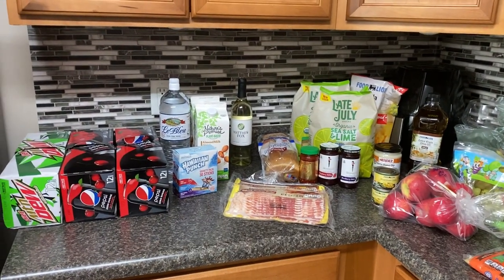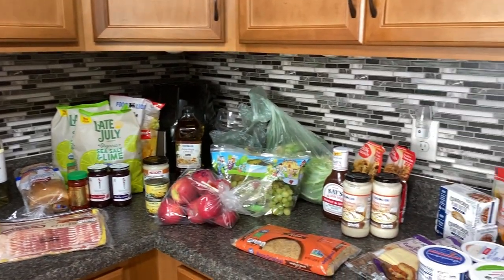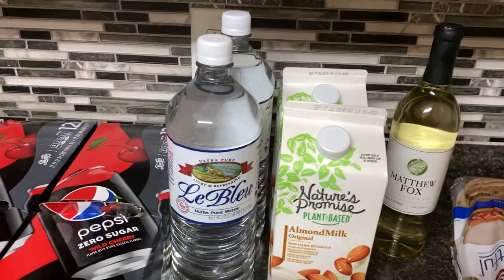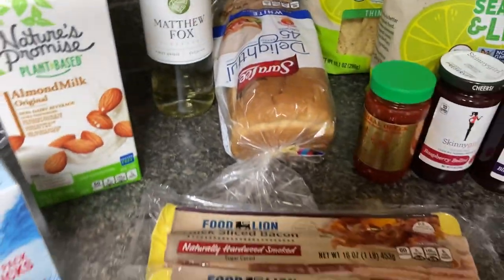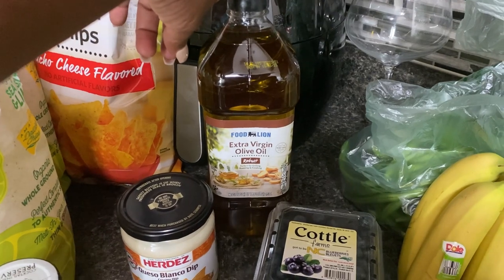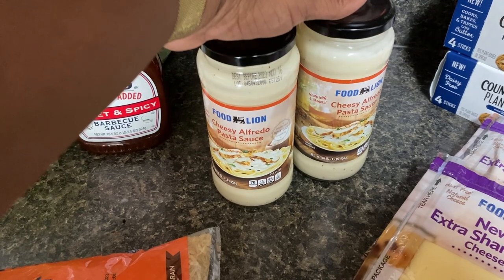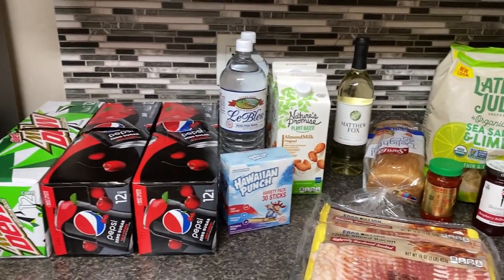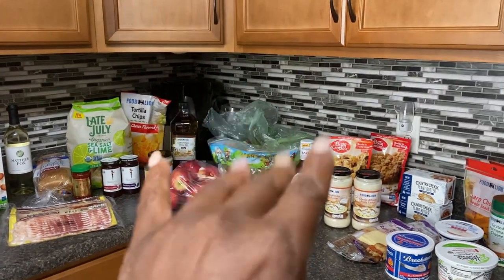Weekly Grocery Haul || What Did The Kids And I Get This Week? Much Higher Prices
Hey yall.  It is grocery haul time.  We didn't get a lot this week but are thankful for everything we were able to get.  Prayers you all have been able to get what you need for your family as well.  Thank you all for stopping by.  Blessings XX

Drop us a line here:
Shakema 1mom